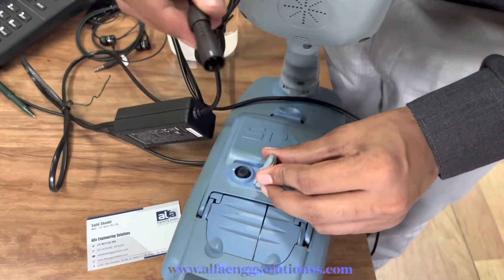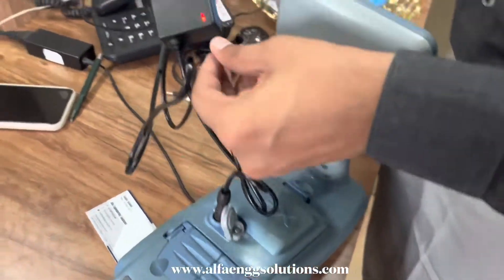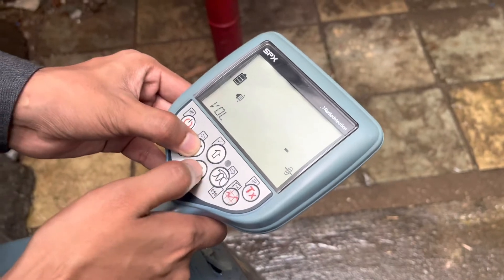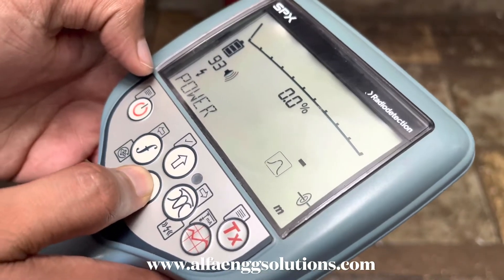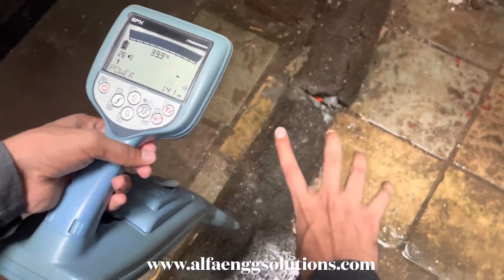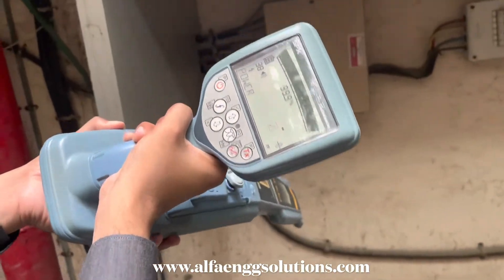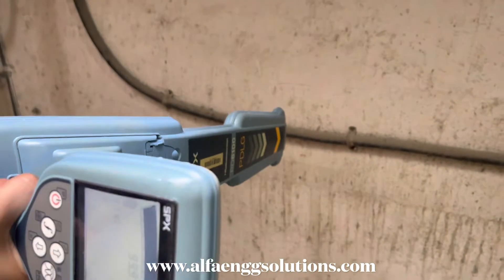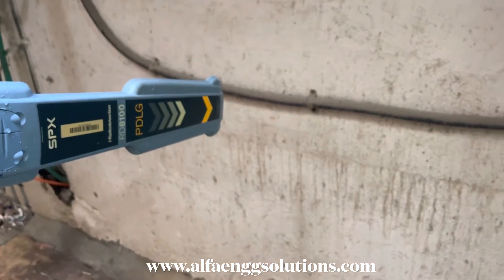RD8100 Cable Locator Demonstration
RD8100 cable locator is engineered to deliver high precision for damage prevention when locating buried cables and pipes.

RD8100 is our most advanced range of high-precision cable locators, and builds on over 40 years of pedigree to deliver performance, quality and durability. Containing a unique arrangement of 5 custom-manufactured, precision-ground antennas, it allows you to choose the best method to locate specific pipes and cables. Read our guide to cable and pipe locators to understand more about how locators work. With utility infrastructures becoming more complex, locate professionals require more powerful, flexible tools. Features such as Current Direction and iLOC™ on the cable locator combine with the versatile Tx Transmitter range to deliver high-precision locates even in tough conditions

Integrated GPS and usage-logging options automatically generate data for customer reports, or in-house quality and safety audits to promote best working practices.